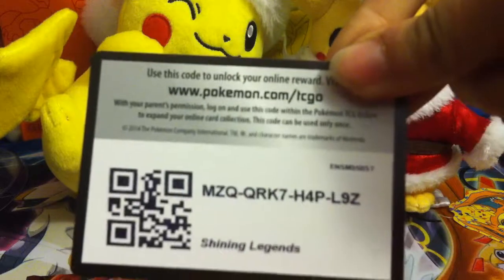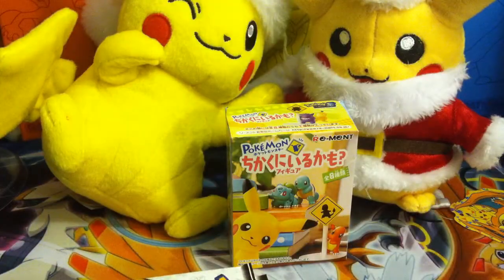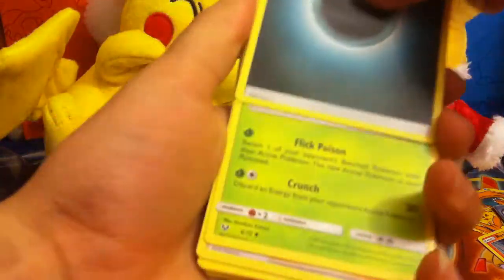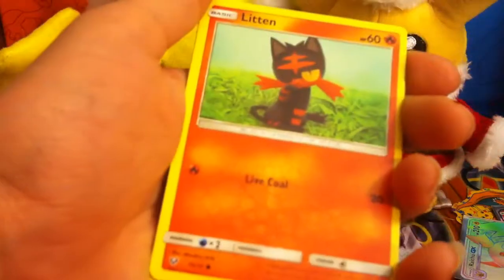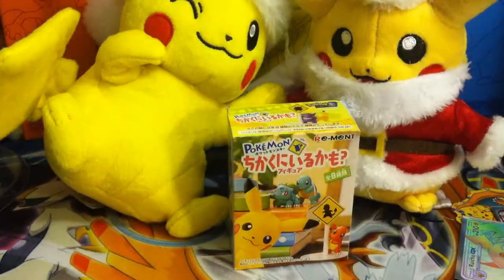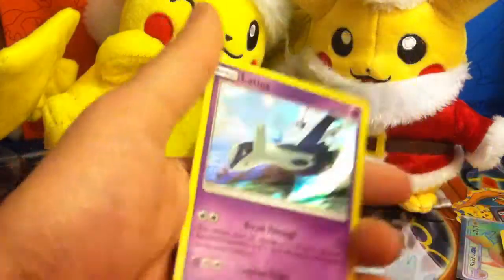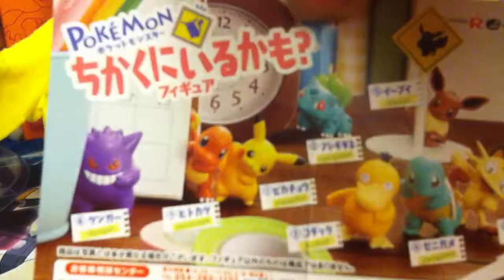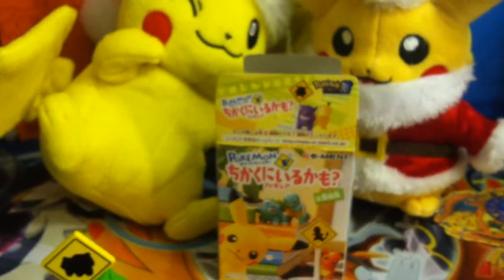Shiny Legends Elite Trainer Box + Pokemon Mystery Box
Opening another shiny legends elite trainer box and a mystery box.